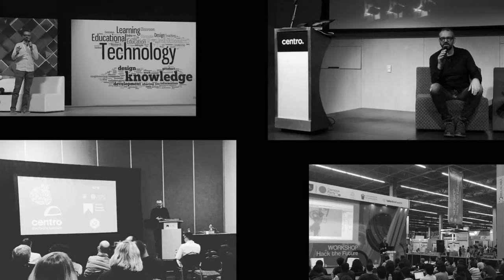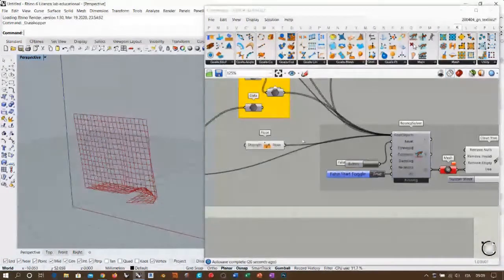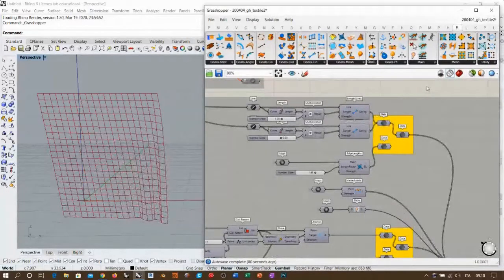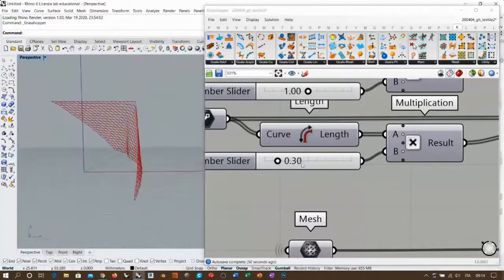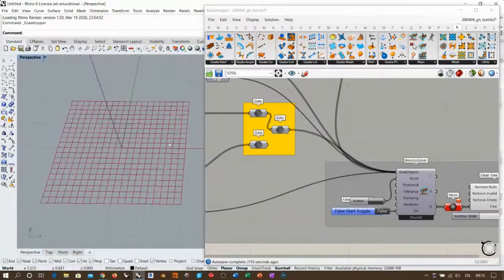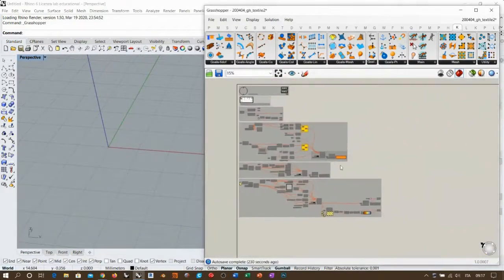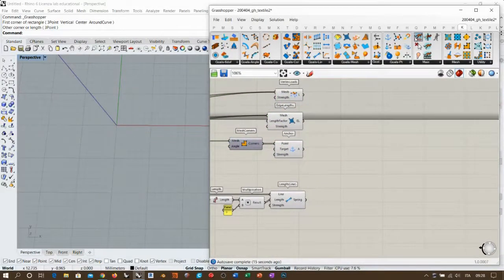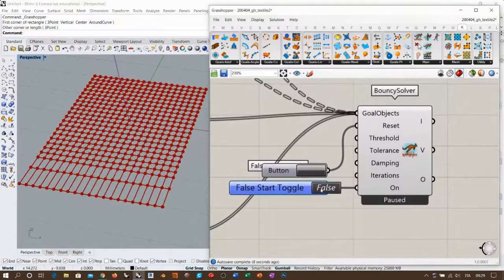Grasshopper Kangaroo webinar - Textile Simulation, session 2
This is the raw and uncut recording of the second session of the webinar "Textile Simulation" with Kangaroo for Grasshopper.